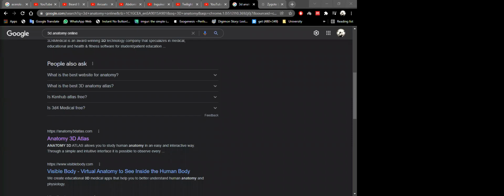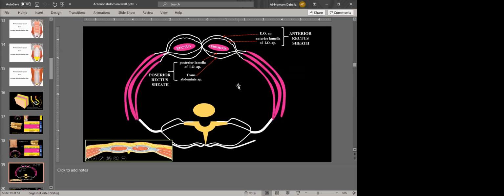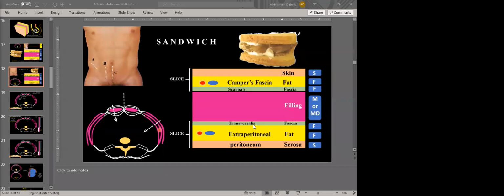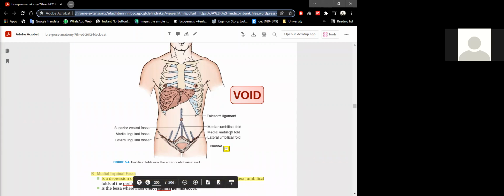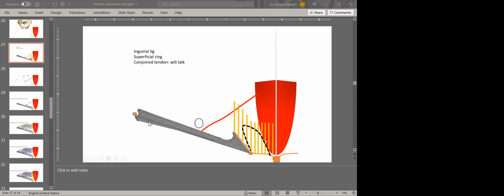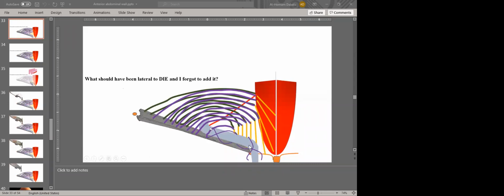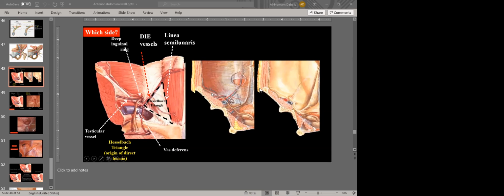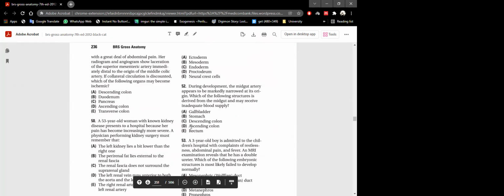Anterior Abdominal Wall - Alhomam Dabaliz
Anterior Abdominal Wall; Alhomam Dabaliz, Fourth Year Medical Student